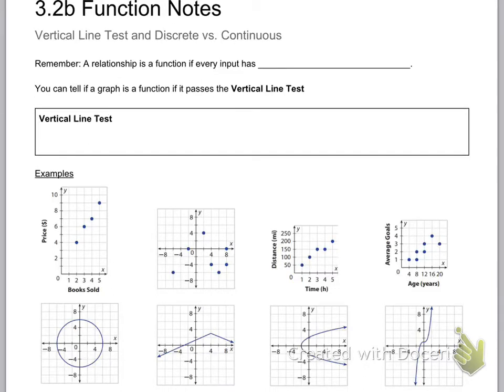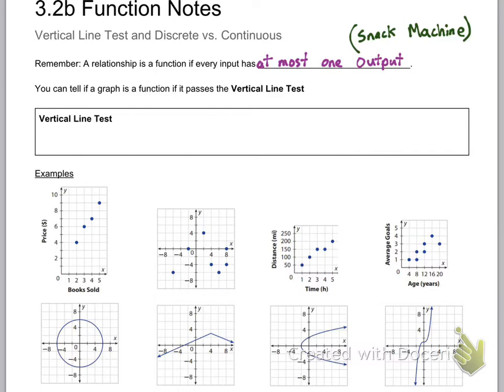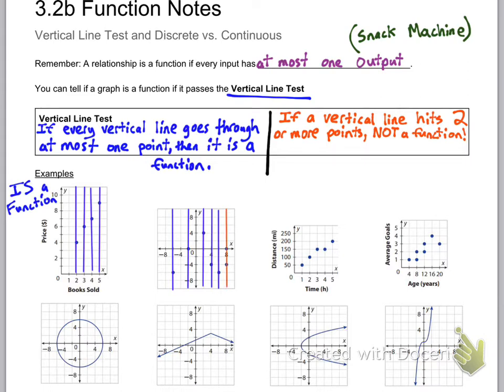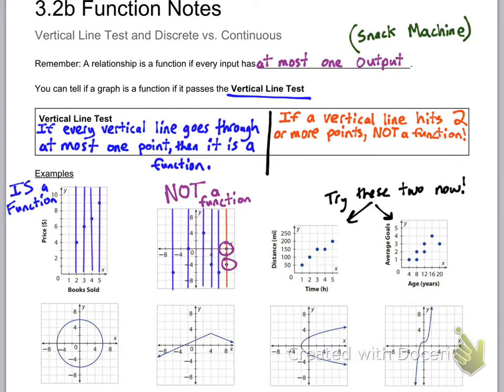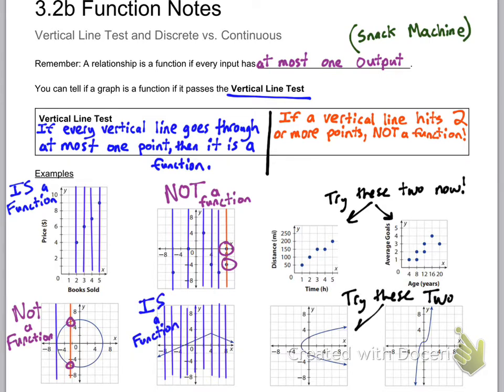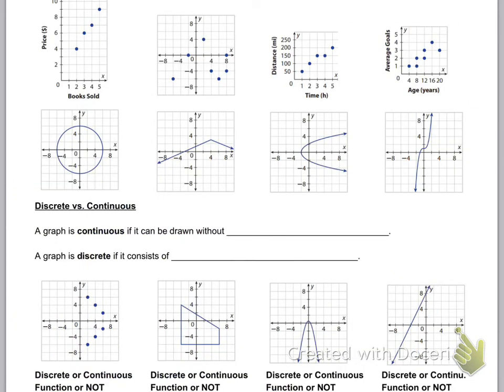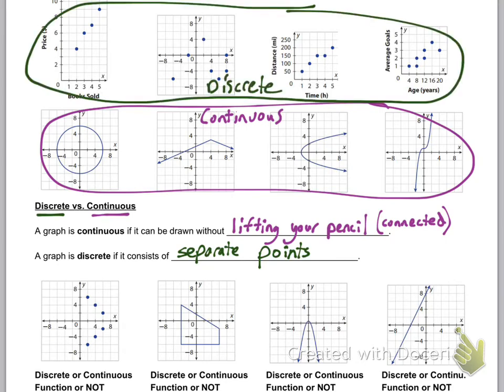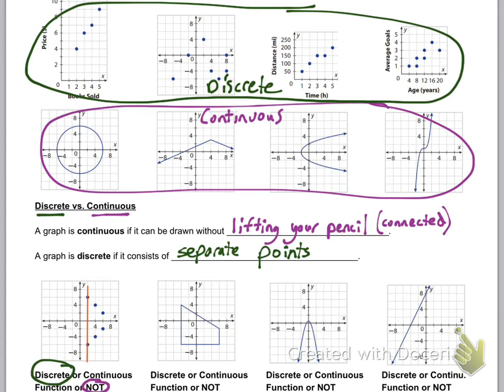2.1 (Part 2) Functions - Vertical Line Test and Discrete vs Continuous